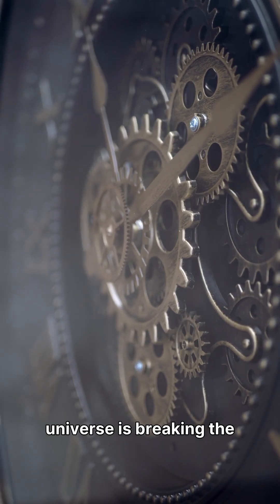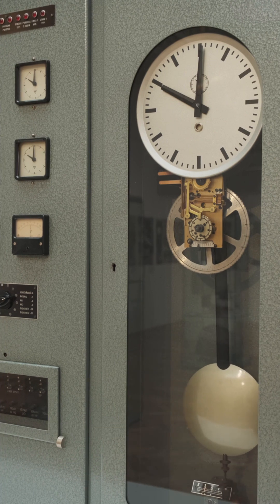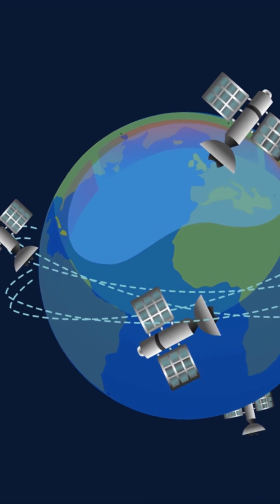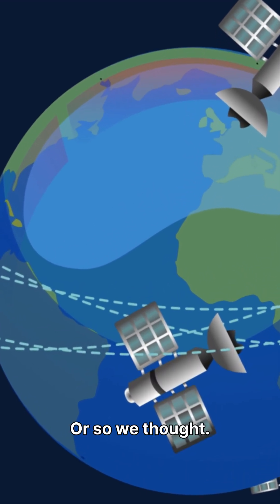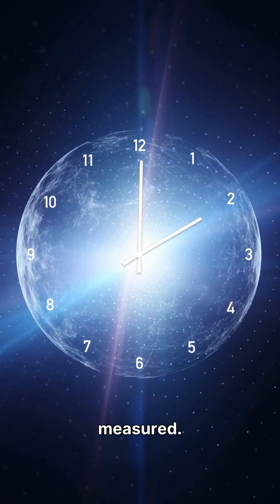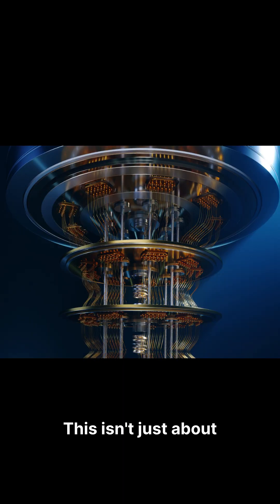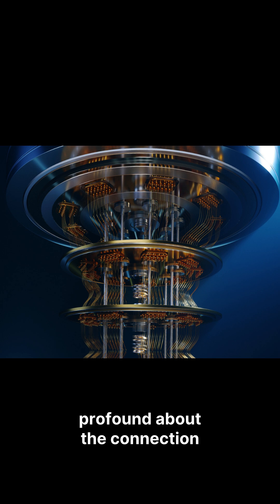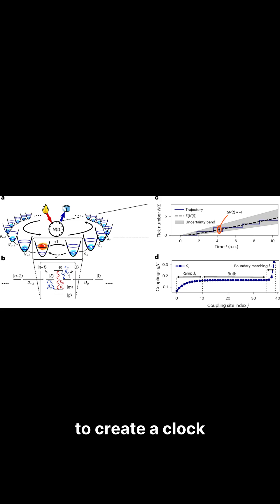The Clock That Shouldn't Exist According to Physics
Every clock in the universe creates entropy and disorder—it's an unbreakable law of physics. Want twice the precision? You need twice the energy. Always.

Until now.

Physicists at TU Wien just built a quantum clock that achieves exponential increases in accuracy WITHOUT the expected energy cost. They used quantum superposition to create a "clock hand" that exists everywhere at once until measured, bypassing the entropy rule entirely.

This breakthrough could revolutionize GPS (millimeter accuracy), quantum computing, deep space navigation, and our fundamental understanding of quantum thermodynamics.

The impossible just became real.

Title: "Precision is not limited by the second law of thermodynamics"

SciByte Insights: Complex breakthroughs. Simple explanations. Every day.